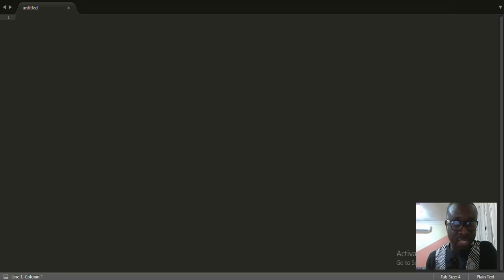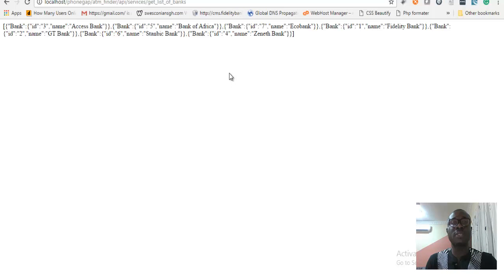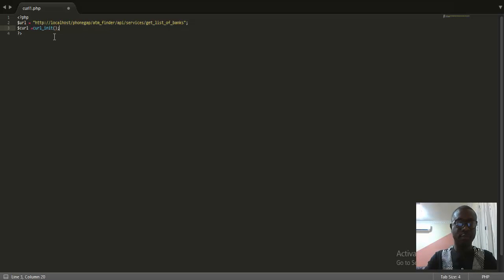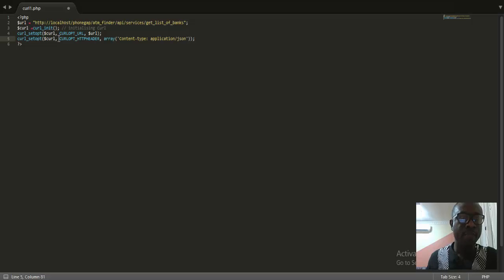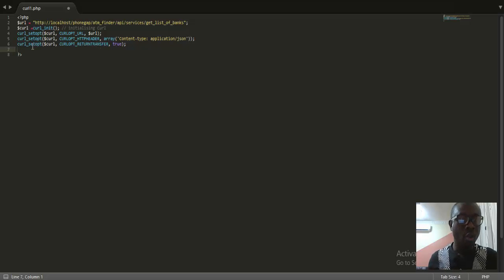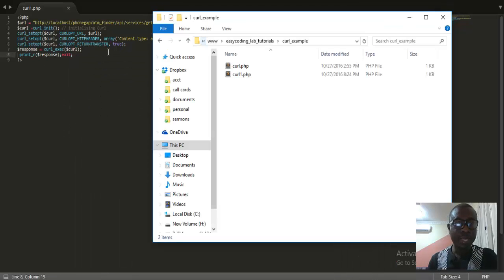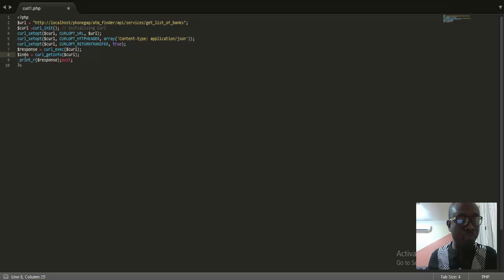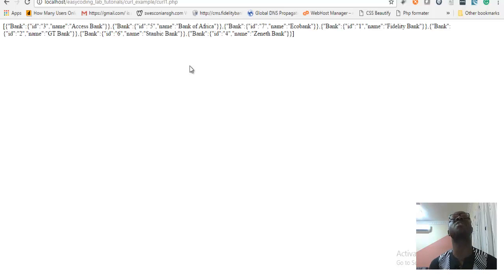How to make http calls using curl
Making HTTP calls is very convenient using CURL. With a little effort, you can make queries to remote servers with ease. With curl, you can easily access a Webservice or API.